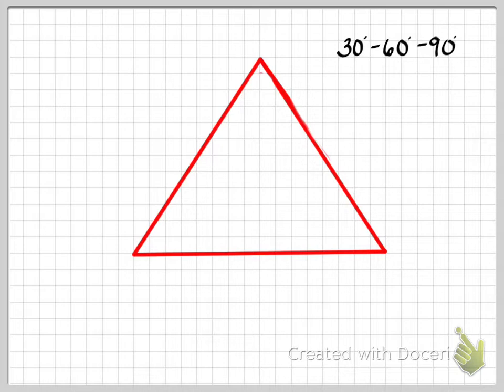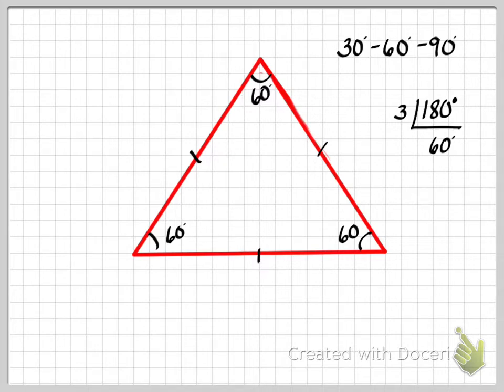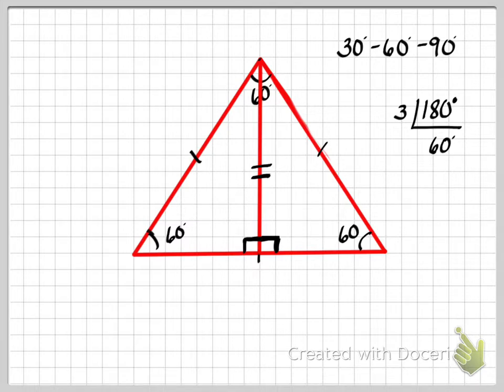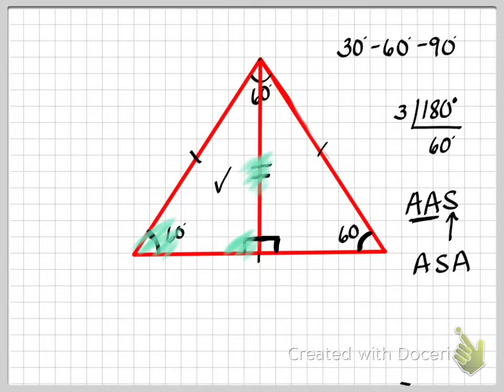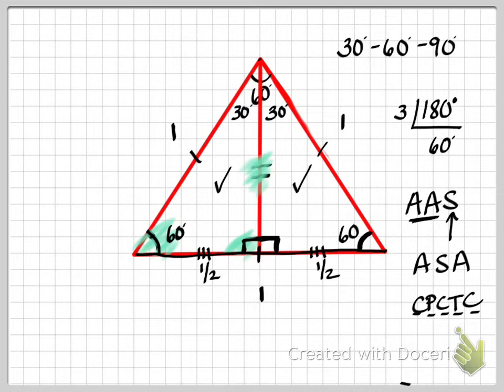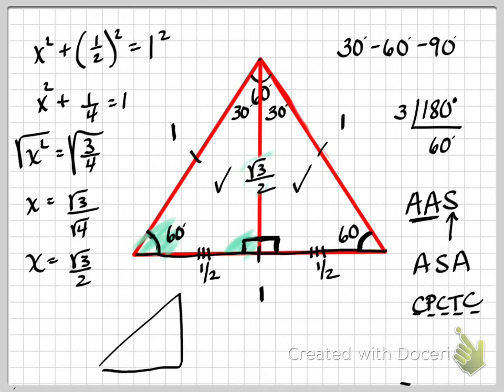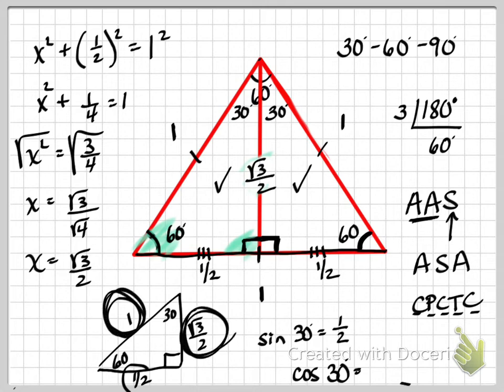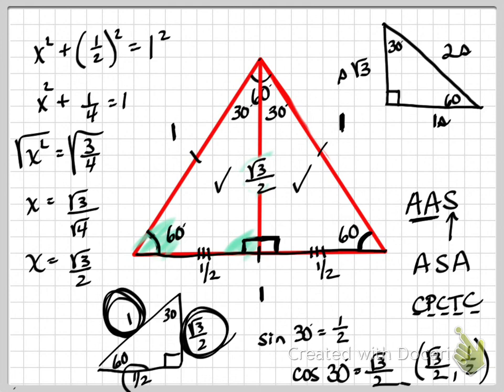Special Right Triangles - 30 60 90 Triangles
In this video I will show you how to solve 30 60 90 triangles with trigonometry.